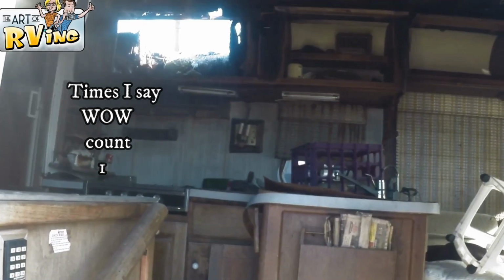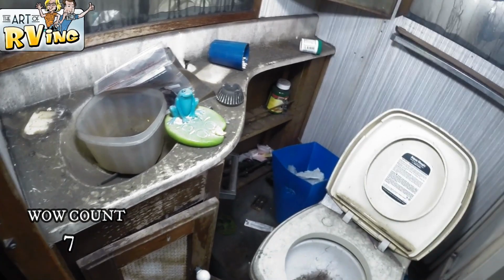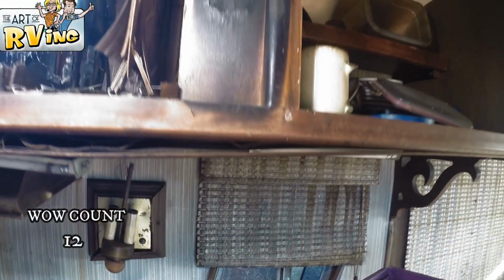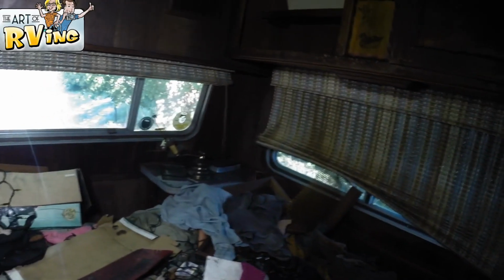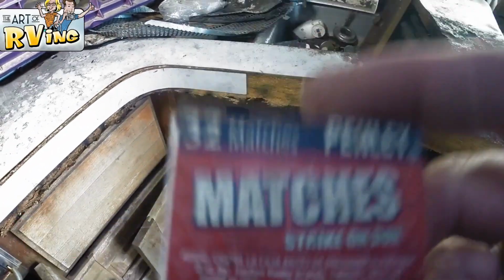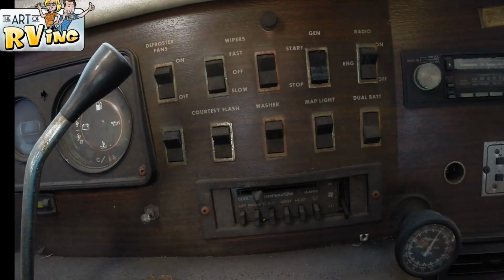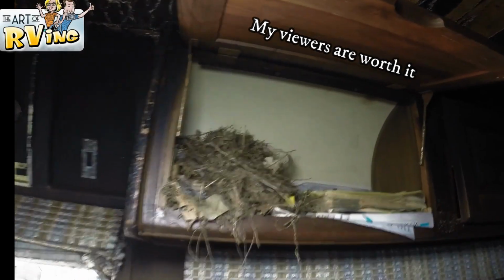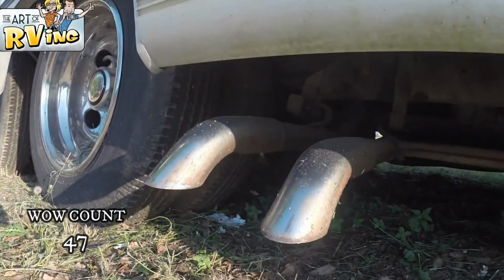Abandoned travel trailer. fire damaged RV. This classic rv is a gmc motorhome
Still beautiful , abandoned fire damaged RV. This i s still a classic rv. This gmc motorhome was
the talk of the park. A sportscoach III that will continue to be a classic